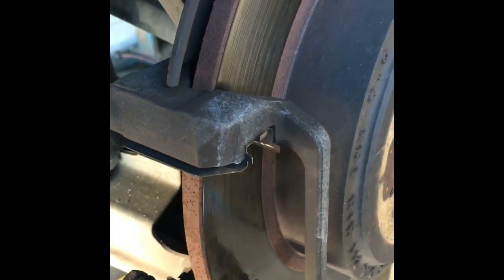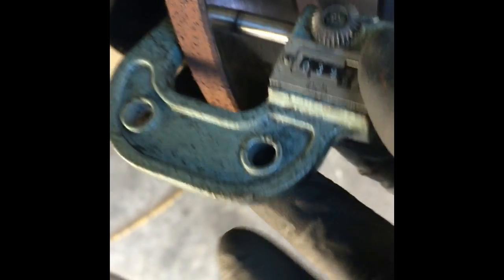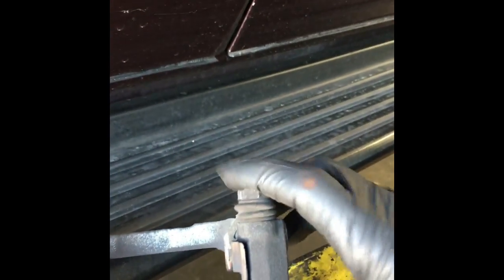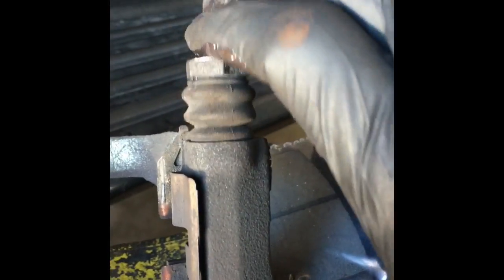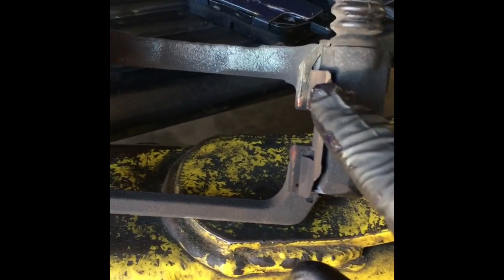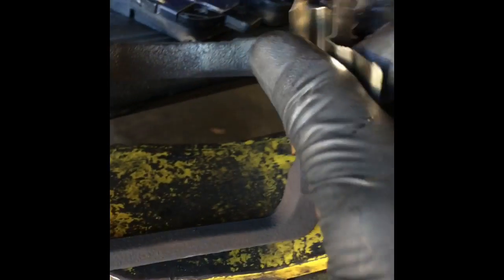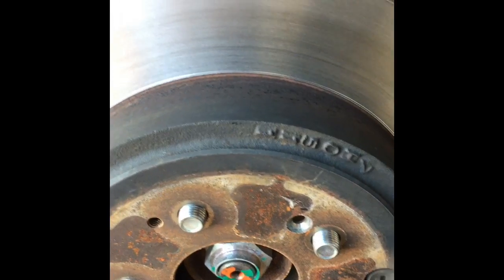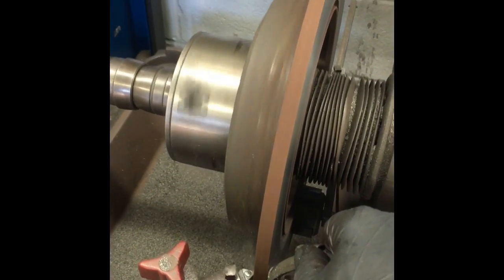How to Replace Rear Brake Pads and Machine Rotors on a 2007 Honda Ridgeline/Pilot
Brian Eslick from How to Automotive takes you step-by-step through the process of changing your rear brake pads machining the rotors and adjusting the emergency brake on a 2007 Honda Ridgeline/Pilot. Estimated repair time 2.00 hours.